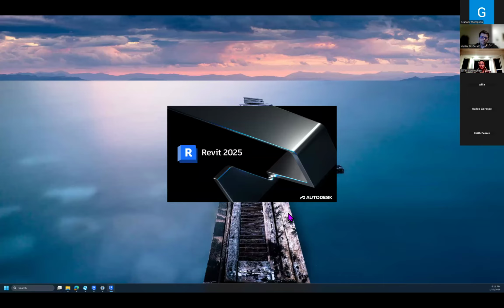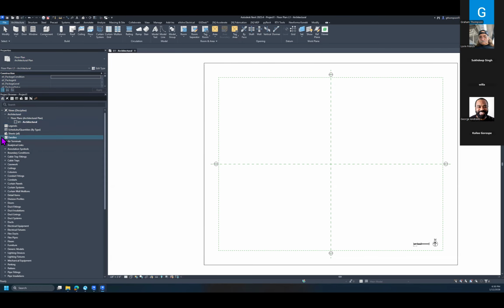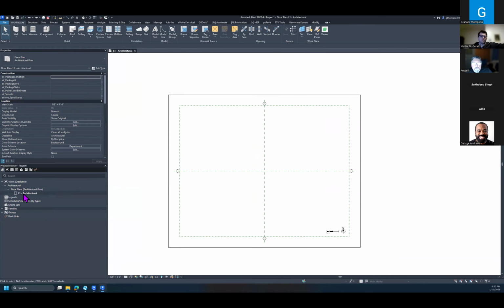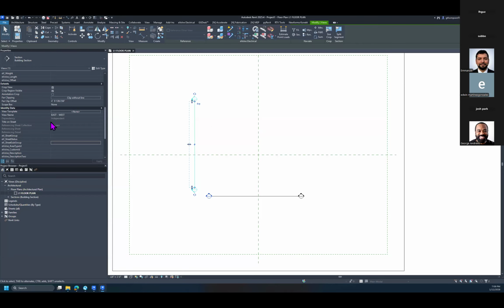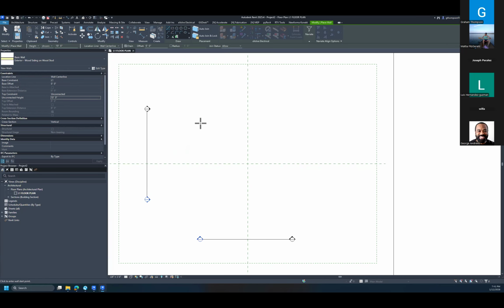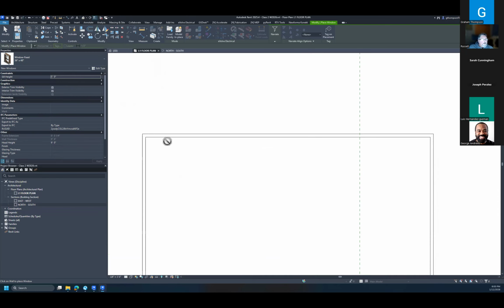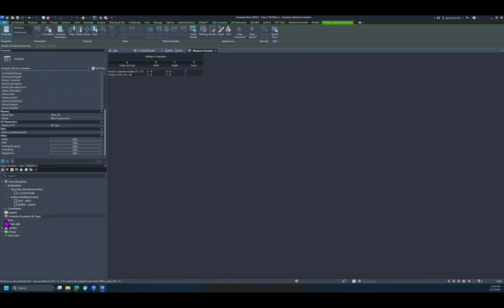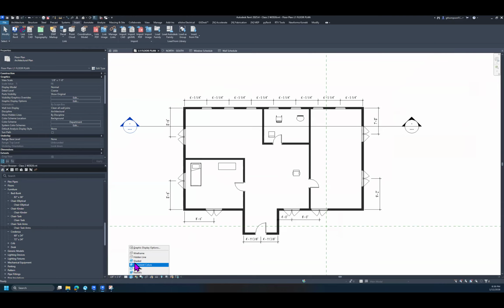Const 246 Week 2 Zoom Video